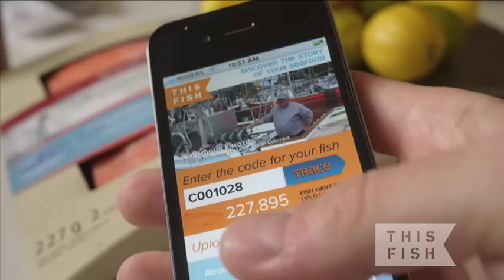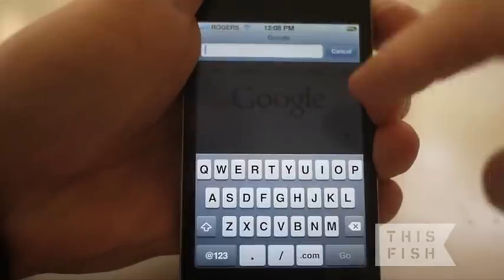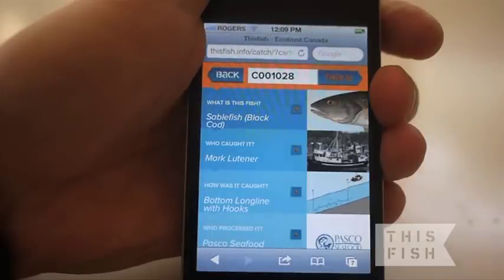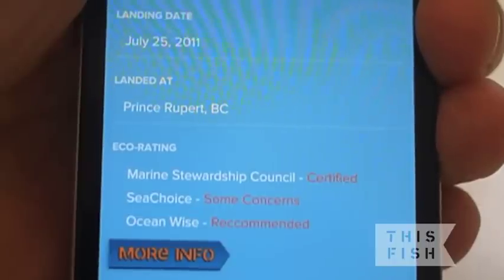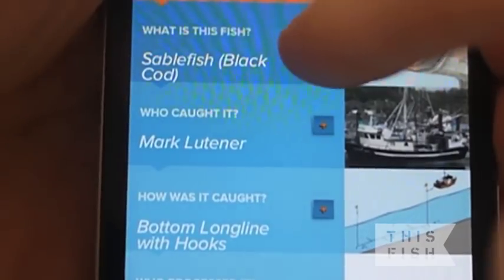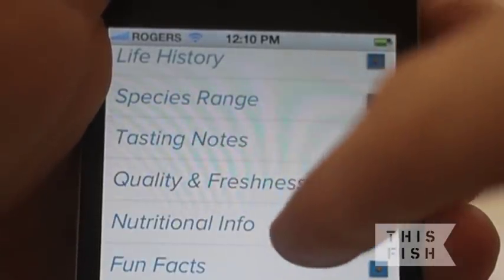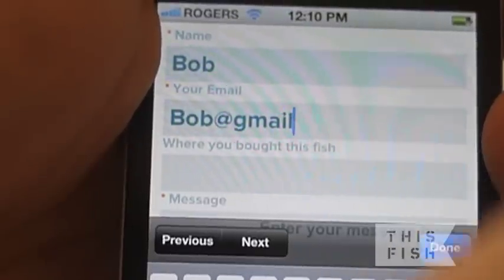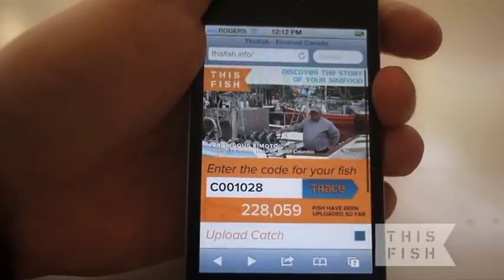Go Mobile! Trace your fish with a smart phone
Thanks to Thisfish's mobile website, it's now easier than ever to discover the story of your seafood while on the go. Whether in a restaurant or grocery store, you can quickly trace your catch at the touch of a button. Watch our quick demo video.